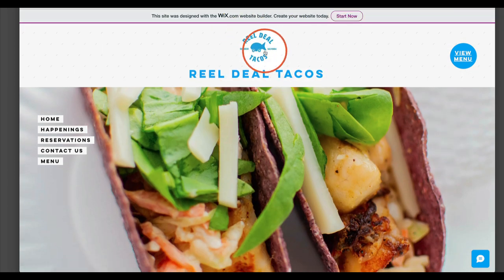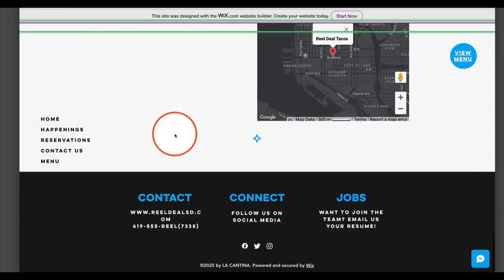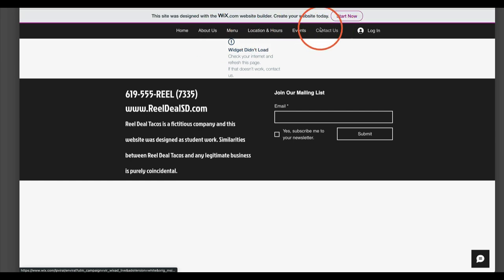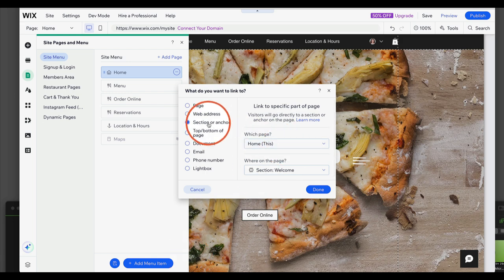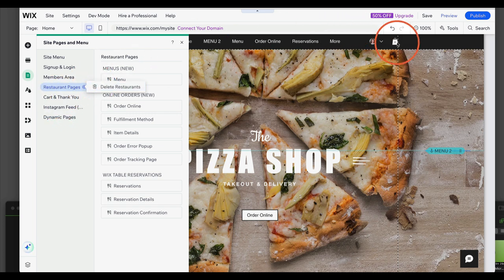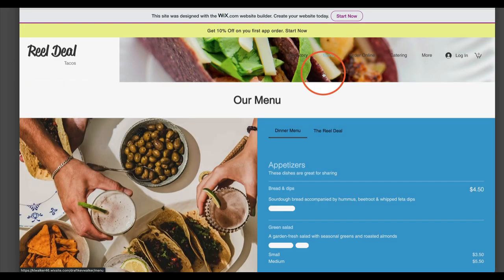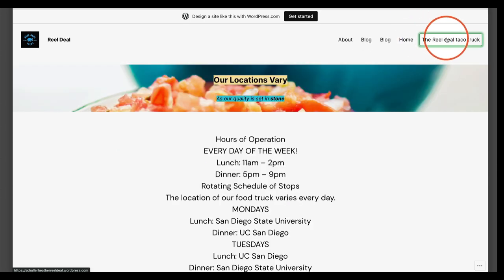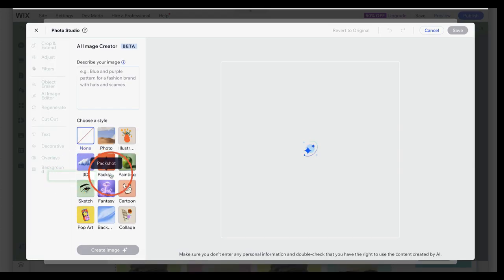2.2 EFW 202502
2.2 EFW 202502